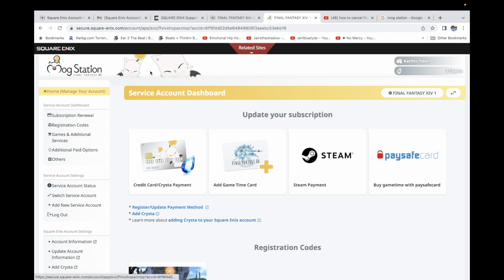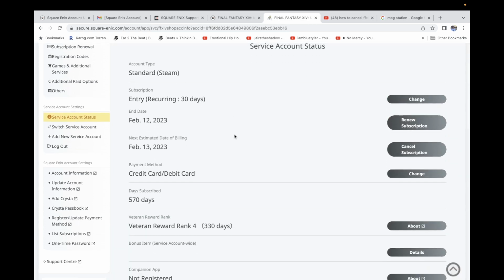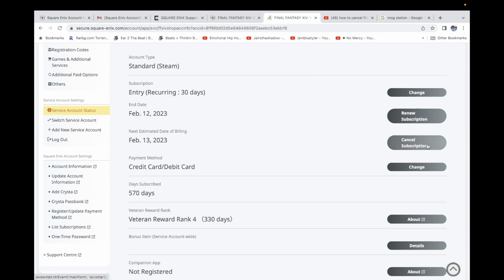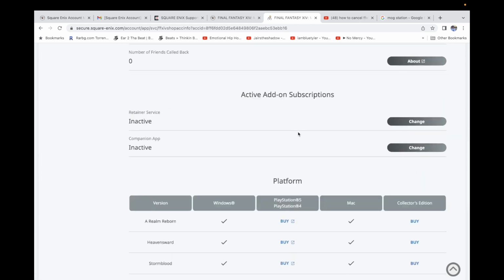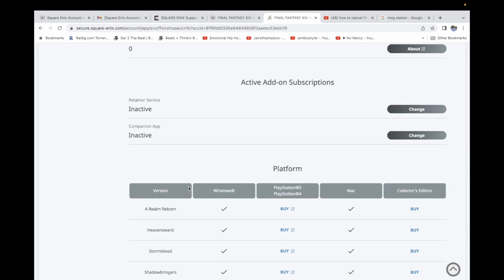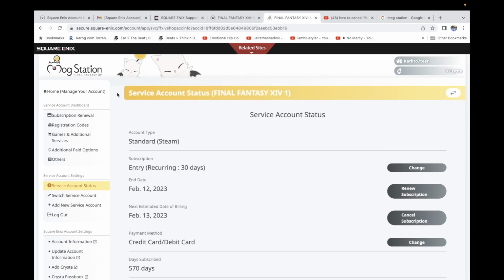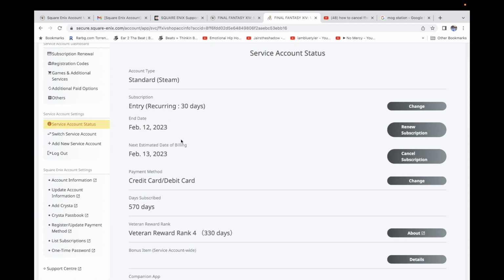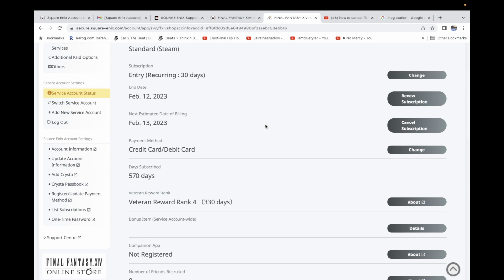How To Cancel Your FFXIV Subscription in 2 Minutes (PC Internet Browser)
ffxiv how to cancel auto renewal

Final Fantasy XIV Online - Square Enix -

final fantasy 14 subscription